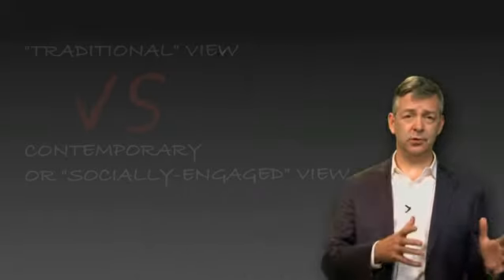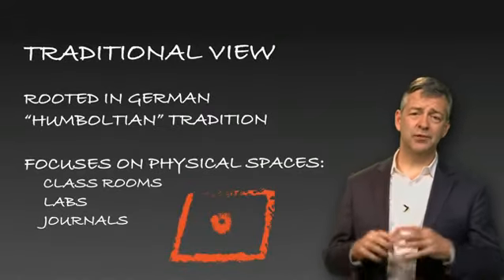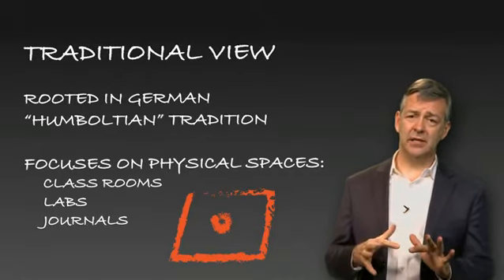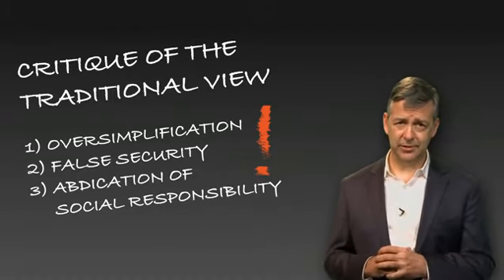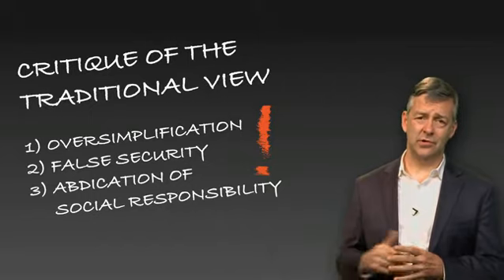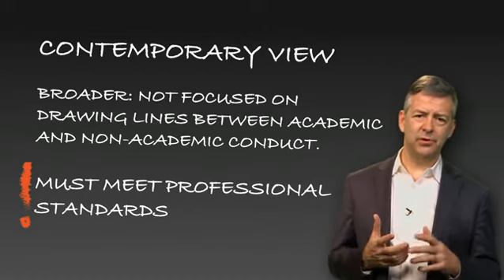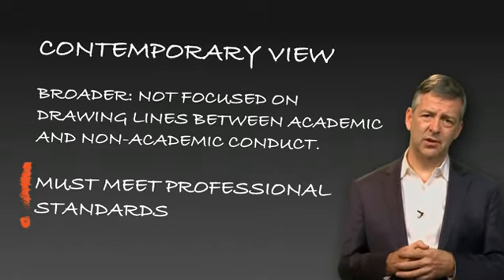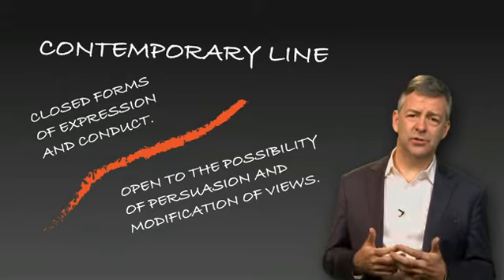1.6 "Traditional" versus contemporary or "socially-engaged" academic freedom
Dangerous Questions: Why Academic Freedom Matters
Academic Refuge project